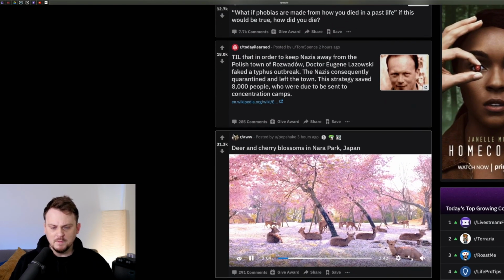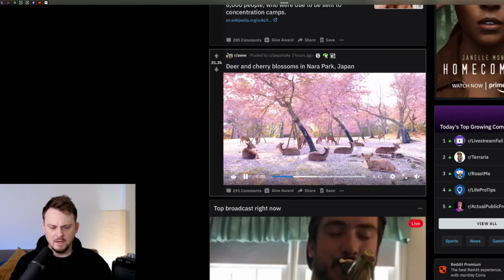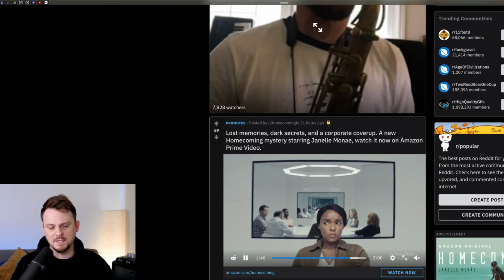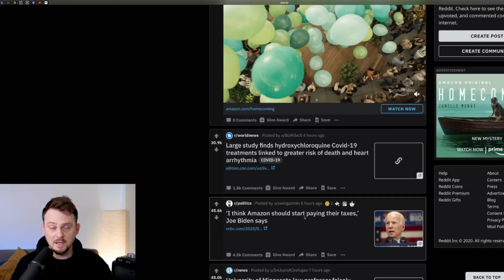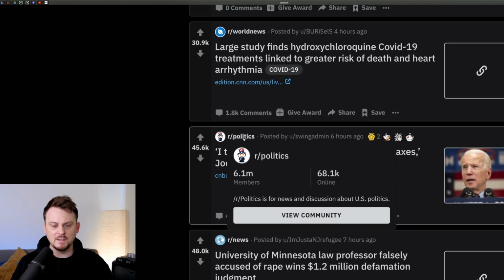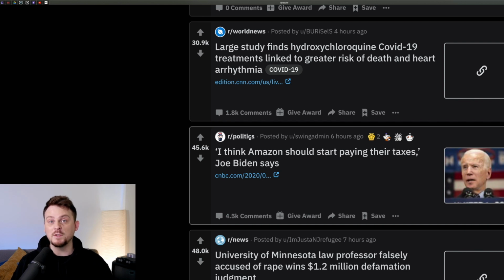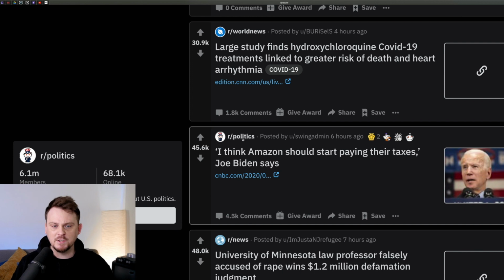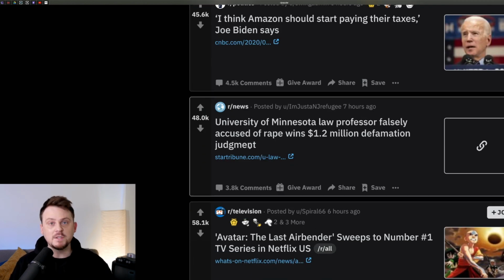Free English Immersion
If you like my videos, I think you’ll really enjoy my full courses.

A little about me:
I'm the founder of Cloud English and the co-founder of yoli. I've been teaching English for years, and over that time I've discovered powerful language learning methods that make learning English much easier and more effective. My courses have helped thousands of people become more fluent in English.

My courses will help you:
- Become more confident in English conversations
- Master English vocabulary, phrases, and expressions
- Take your English pronunciation and fluency to the next level
- Think in English when you're speaking English
- Sound natural saying exactly what you mean

Here, you can find courses on business English, American English slang, American English pronunciation, common English idioms (useful for IELTS and TOEFL), and more!

The Cloud English facebook group is to provide a place for people like you to ask English questions and have them answered. However, you can also join the Cloud English Live Q&A lessons and ask your questions live.

I recommend watching my videos with CC or Subtitles only if you understand less than 50% of what I am saying in my videos. If you understand more than 50% without English subtitles or CC on, do you best to just listen. This is a great way to improve your English listening skills. This channel is meant as part of an English learning lifestyle, as a place to learn English skills, learn American culture, and create strong English learning habits. Keeping subtitles off and writing notes as you watch can be effective ways to move closer to your English learning goals. I hope Cloud English will be your main stop for American English lessons!